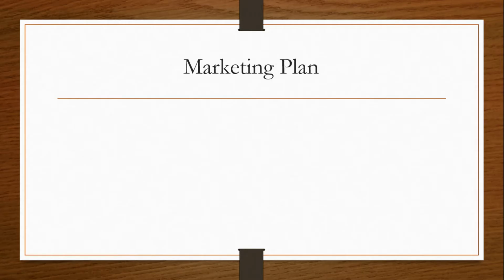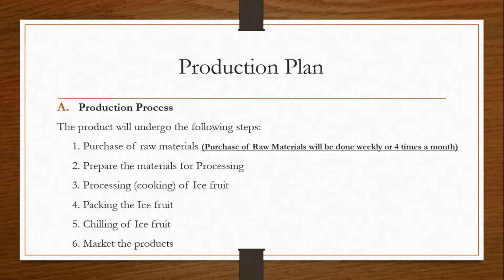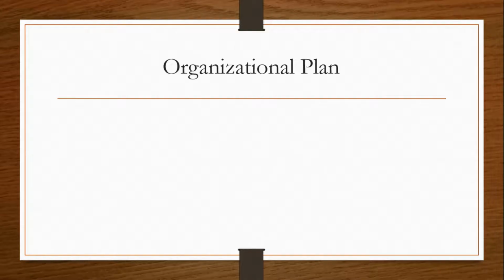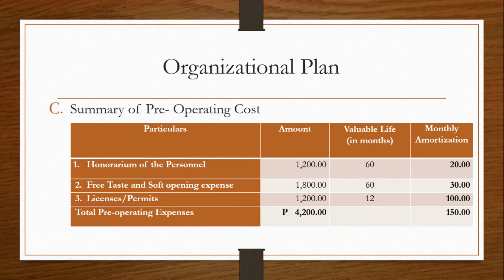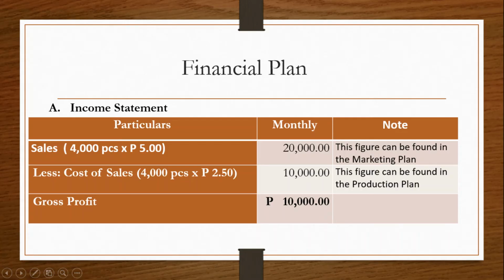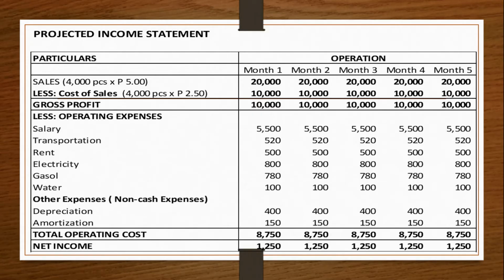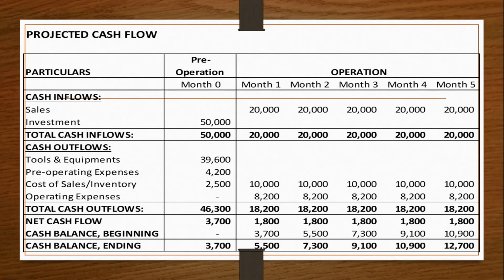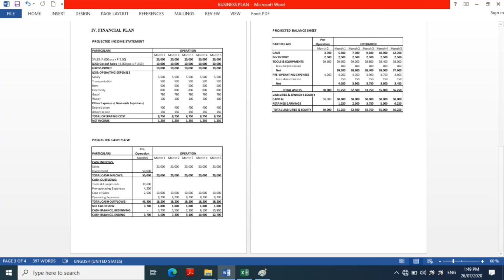How to Write a Simple Business Plan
Its all about writing a business plan for a small business